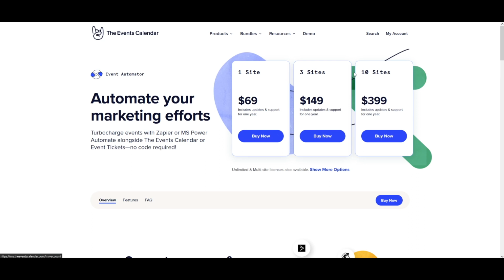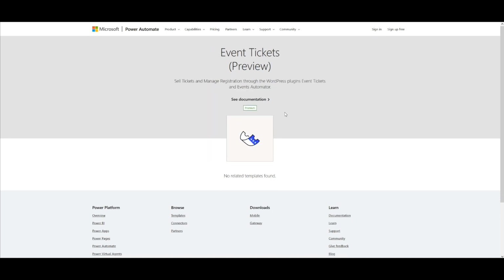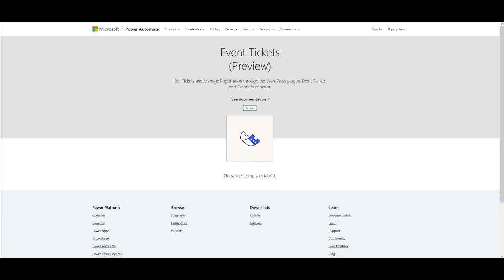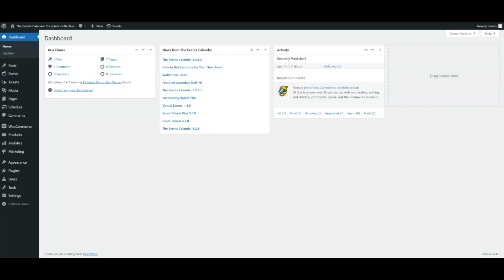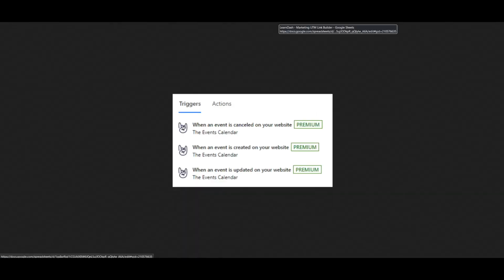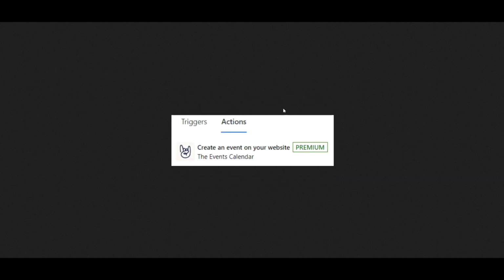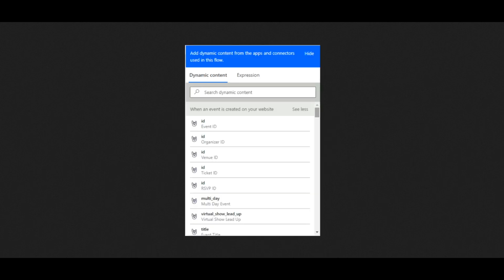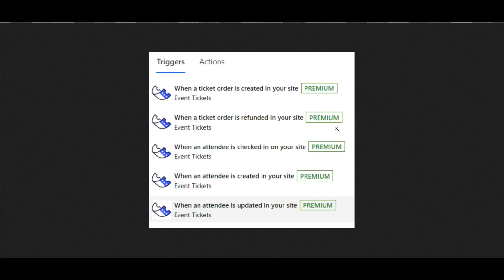Events and Tickets Connectors